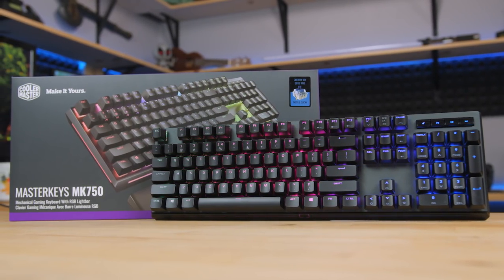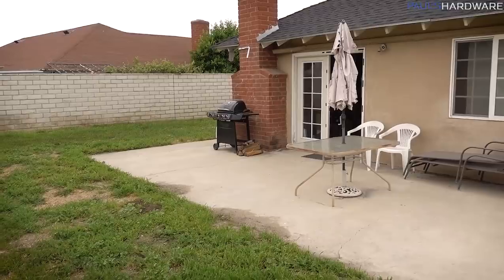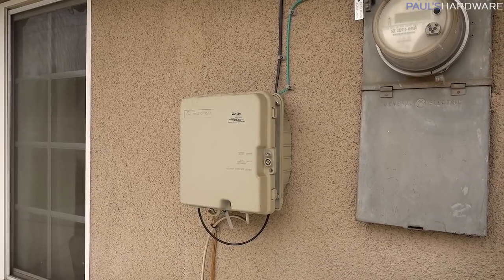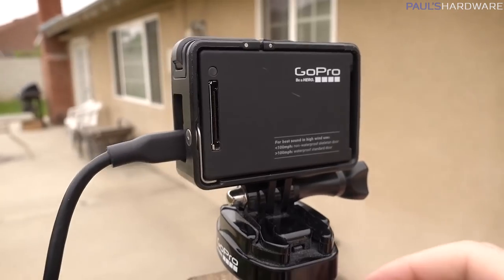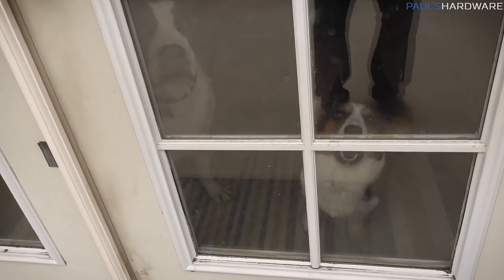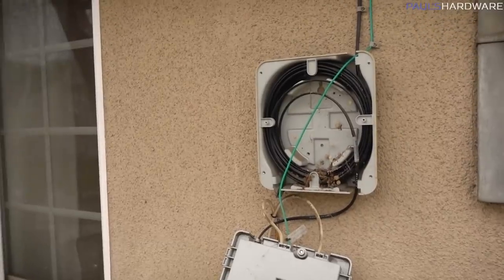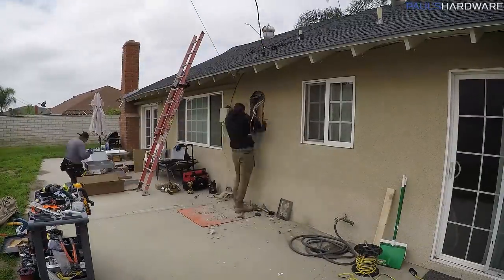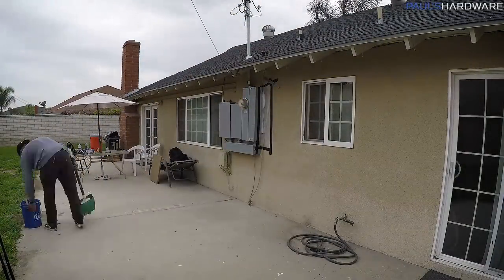MORE POWER! My Tesla Installation Part 1: Main Panel Upgrade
(If 5 people get a Powerwall via my referral, then I get a special red Powerwall signed by Elon Musk!)

My CyberPower UPS

This video is NOT sponsored or endorsed by Tesla or Solarcity. I am documenting this installation as a paying customer.

:::Send Me Stuff:::
Paul's Hardware